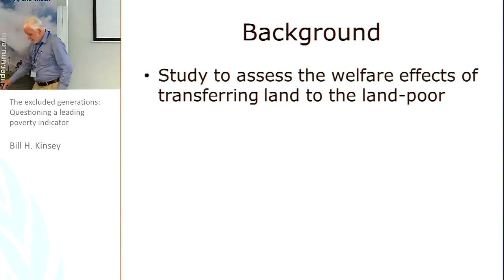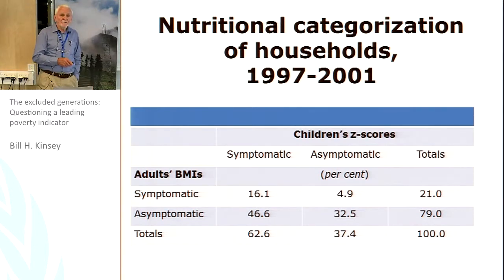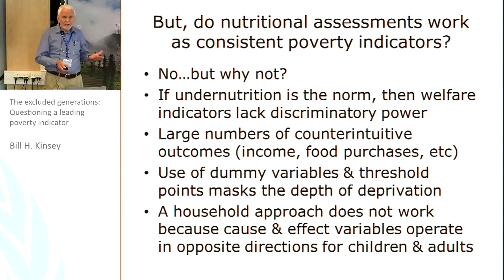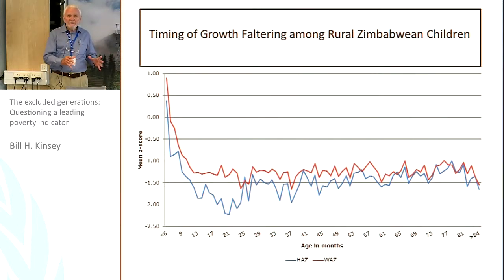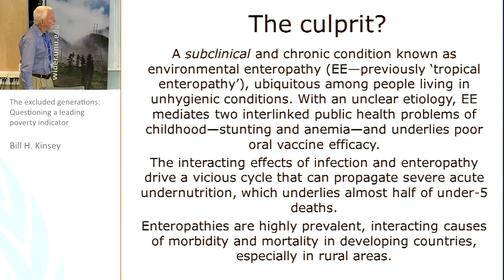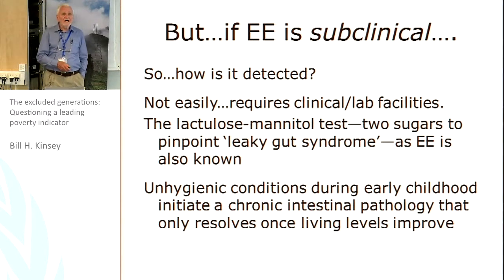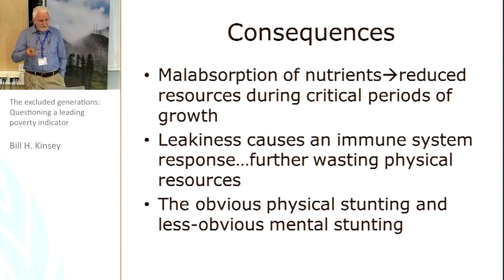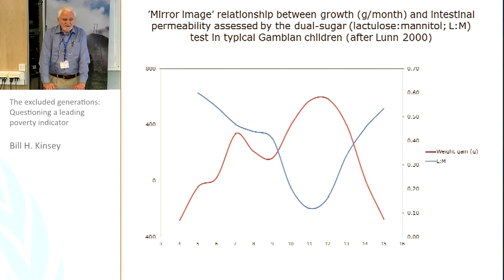IGA Conference - Poverty Dynamics and Decomposition 3/3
Bill H. Kinsey: The excluded generations: Questioning a leading poverty indicator